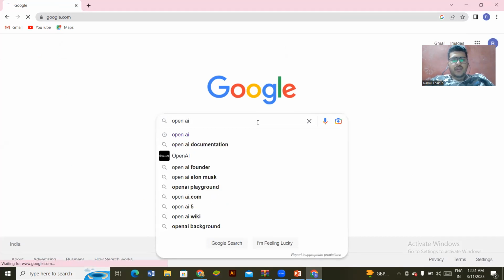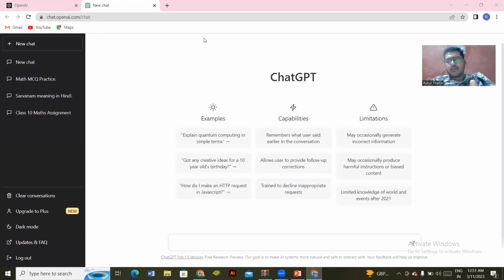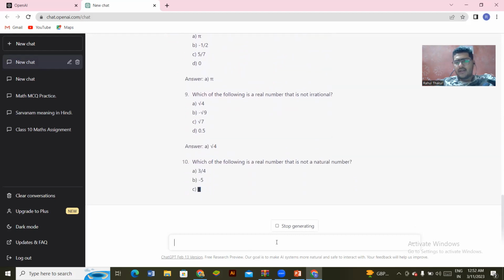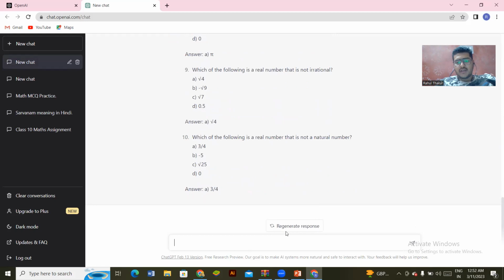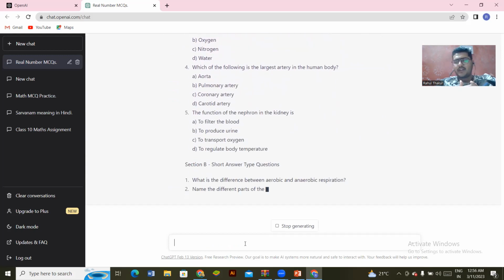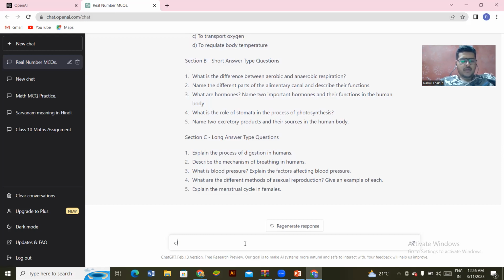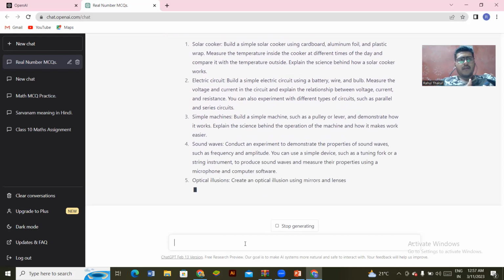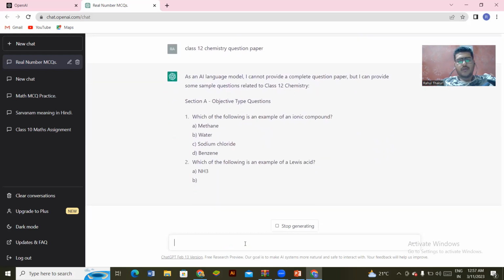Chat GPT || Open AI || How to Use this tool By Teachers Community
ChatGPT is an artificial intelligence chatbot developed by OpenAI and launched in November 2022. It is built on top of OpenAI's GPT-3 family of large language models and has been fine-tuned using both supervised and reinforcement learning techniques.